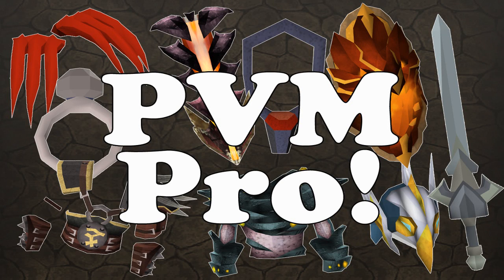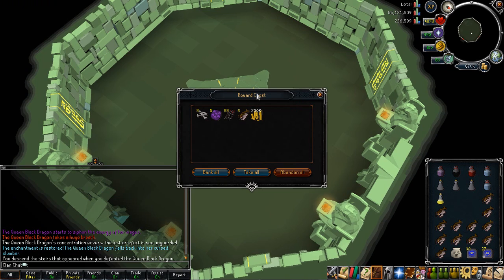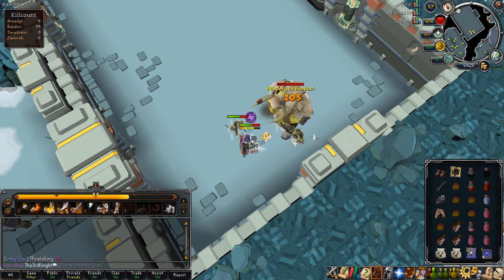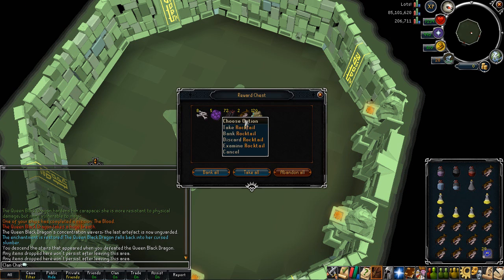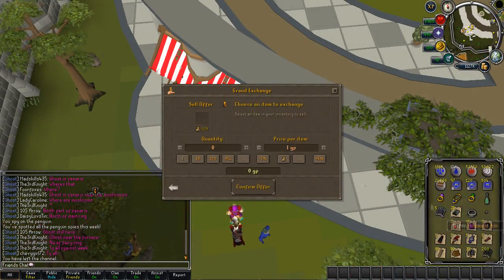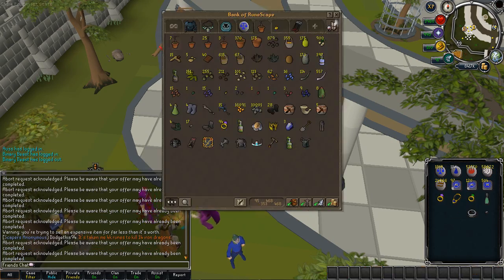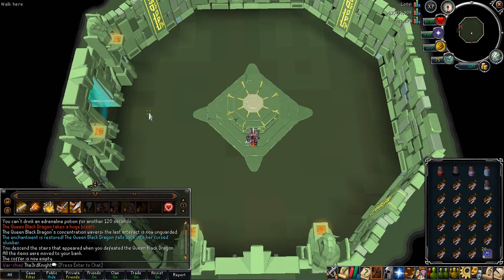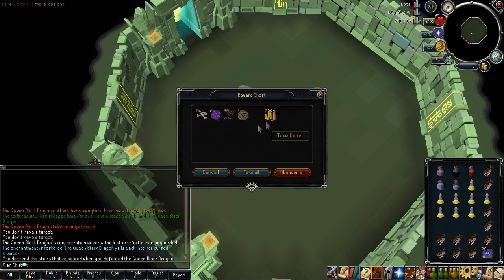RuneScape PVM Pro #7! On the home run now + Bandos/QBD/871 bank spaces ftw!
Sorry for the laggy QBD clips, Sony Vegas was being spastic today. :) (Don't hold me to that though!!)

Why get Dragonrider Boots?

Quick overview of the series:
- The aim is to get all the moderately expensive PVM armour pieces/items shown on     the 'Armory' graphic
- Can achieve this by using any PVM methods
- Content of the videos will be me bossing/completeing PVM activities relevant to the items I am trying to get
- I started this new series because I had next to no bank after spending it all on the BXP weekend

Items achieved so far:
  -Bandos Boots
  -Ganodermic Poncho/Visor/Leggings/Boots
  -Amulet of Fury
  -Archers Ring Imbued
  -Seers Ring Imbued
  -Onyx Ring Imbued
  -Full Ahrims
  -Full Torags
  -Full Veracs
  -Full Dharoks
  -Full Akrisaes armour set
  -Full Guthans armour set
  -Full Karils armour set
  -Spirit Cape
  -Royal Crossbow
  -Zamorakian Spear
  -Armadyl Helmet
  -Chaotic Maul
  -Eagle Eye Kiteshield
  -Armadyl Chestplate
  -Armadyl Chainskirt
  -Bandos Chestplate
  -Dragonrider Boots

Episode 8: (out soon!)